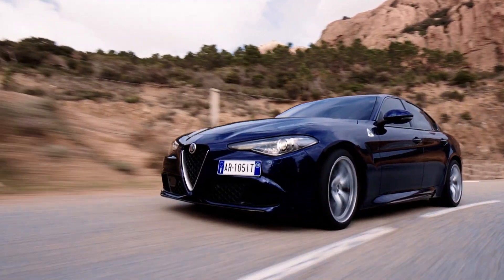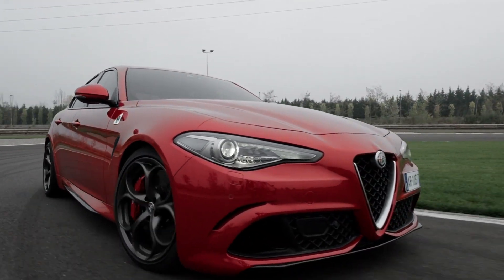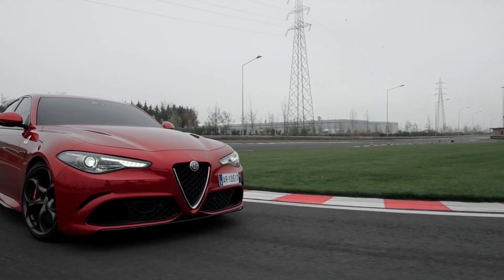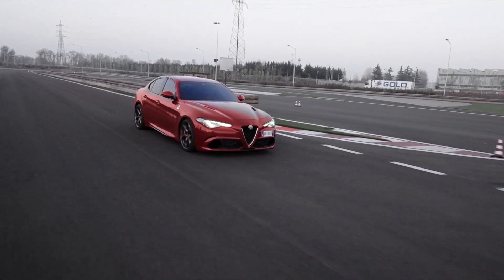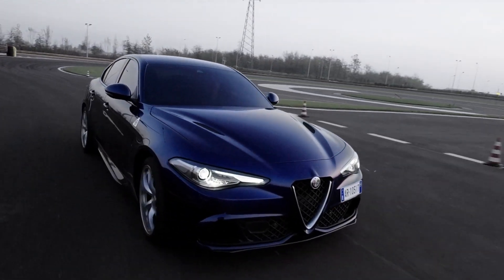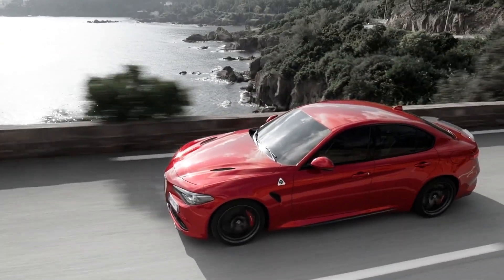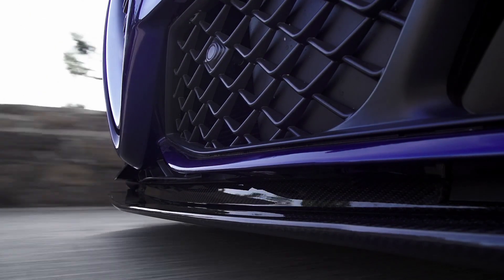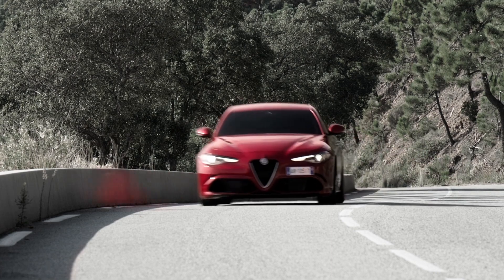Giulia Quadrifoglio: the Active Aerodynamic Systems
GiuliaQuadrifoglio is the only sedan in the world with an Active Aero splitter: a carbon appendix positioned under the front bumper, providing stability by increasing the downforce, especially in high-speed curves. Discover more with Philippe Krief, Head of AlfaRomeo Engineering.